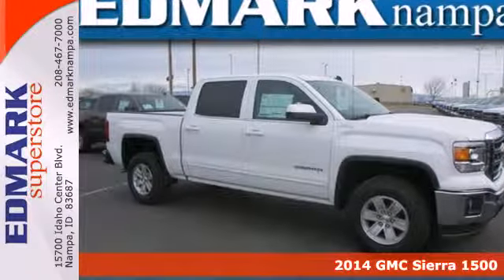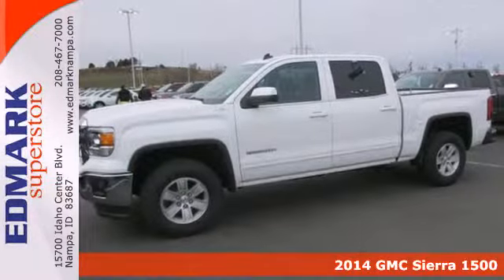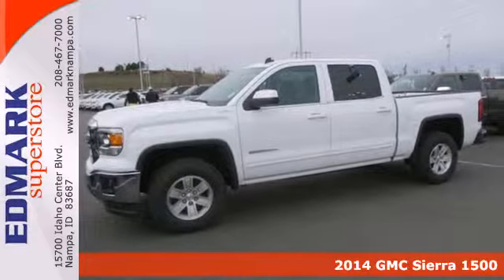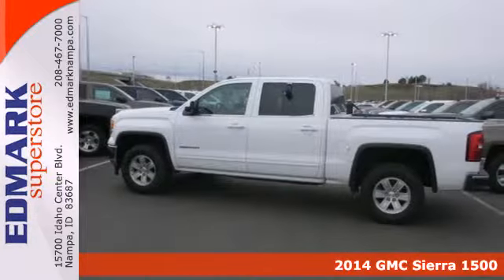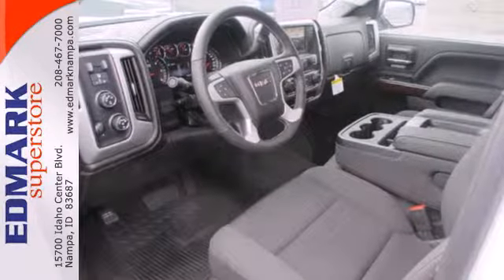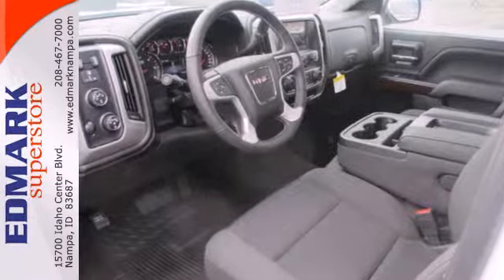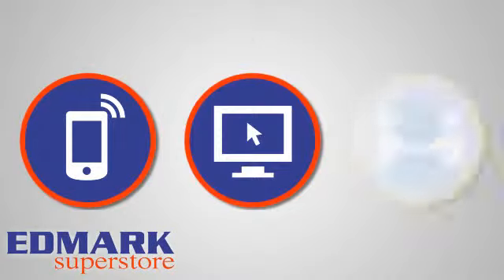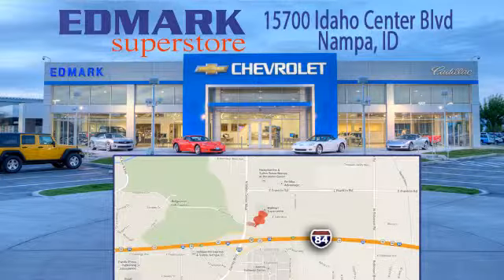2014 GMC Sierra 1500 Nampa ID Boise, ID #44291 - SOLD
Year: 2014
Make: GMC
Model: Sierra 1500
Trim: SLE
Engine: 8 Cyl. 5.3L
Transmission: Automatic
Color: Summit White
Interior: JET BLACK
Stock #: 44291
TK

Address:
15700 Idaho Center Blvd